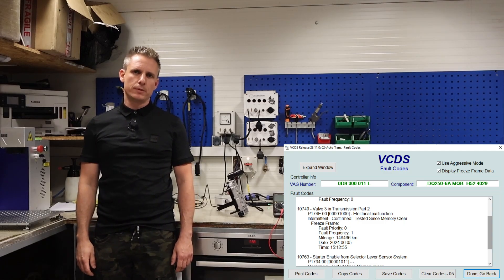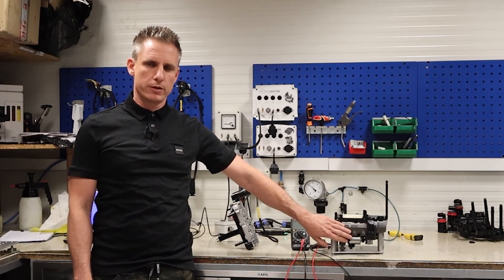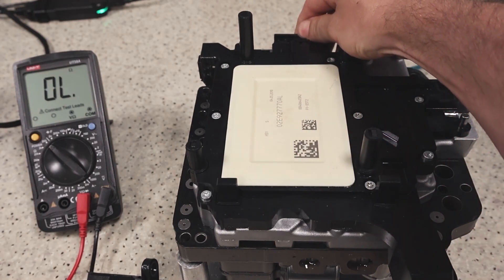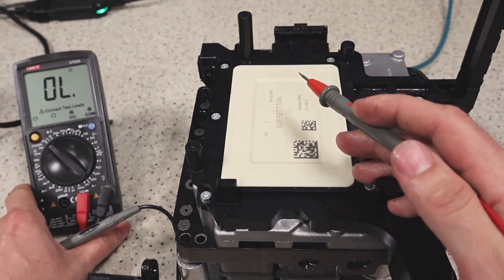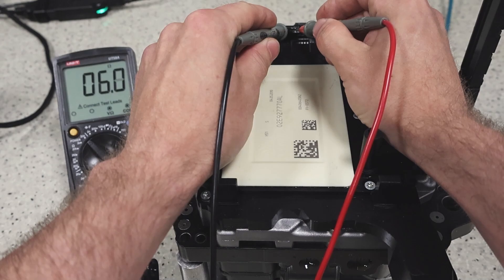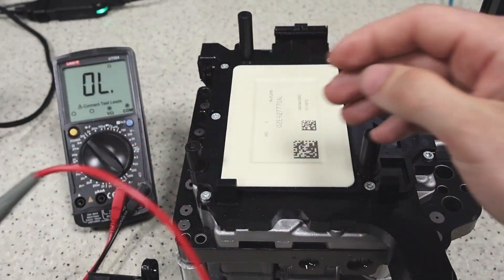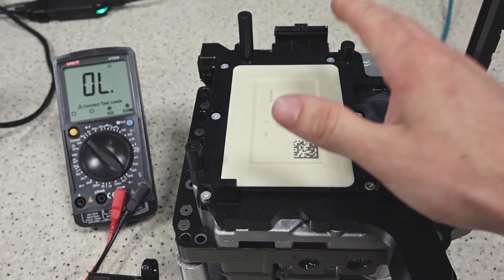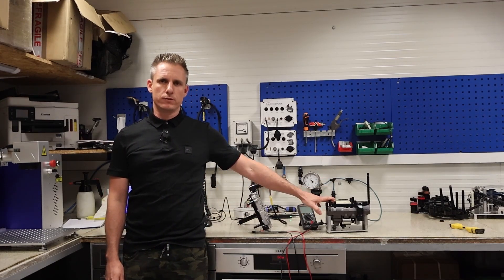Error in the DSG DQ250 mechatronics controller tcm tcu P174E 10740 - valve 3 in transmission part 2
We invite you to watch the video where a common error P174E / 10740 - valve 3 in transmission part 2. This fault occurs in controllers with the following symbols:

- 02E927770AQ
- 02E927770AS
- 02E927770AR
- 02E927770AN

The video demonstrates how to quickly diagnose whether the issue is caused by the mechatronics unit (controller or hydraulics).

We also offer all other repairs related to this controller/mechatronics.

ECUDoctor
ul. Karola Miarki 36
41-400 Myslowice
Poland